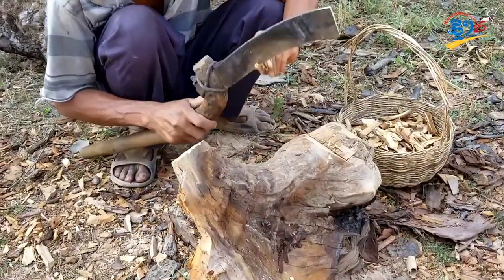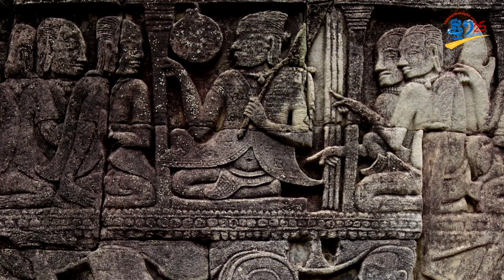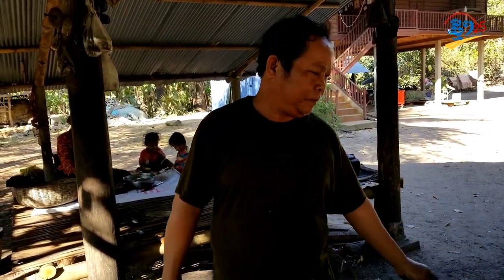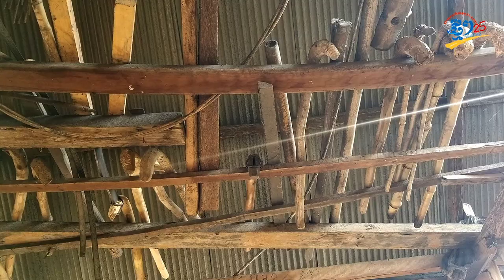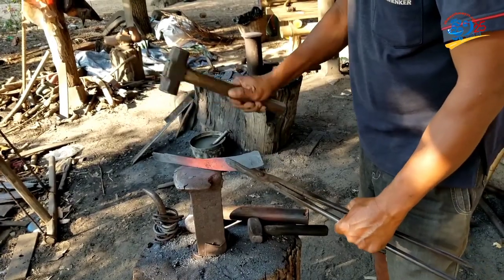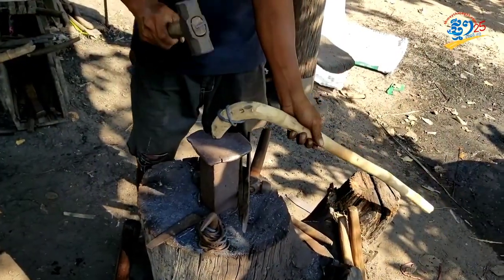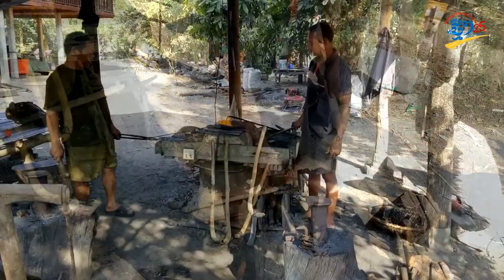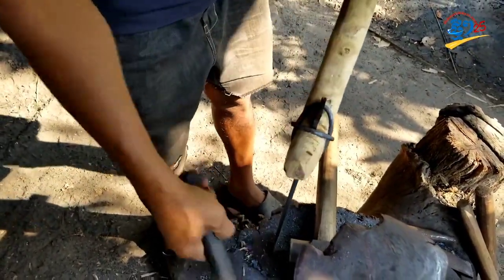Crafting P’Keak: Cambodia’s Ancient Art of Knife Making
In many villages and districts of the Angkor Archaeological Park, working as a blacksmith is still a popular choice among Cambodian people.

The tradition of crafting everyday objects varies from one location to another in the country. And one of the interesting points about this is that the names given to those objects may vary depending on where they are made.

Follow Cambodianess on